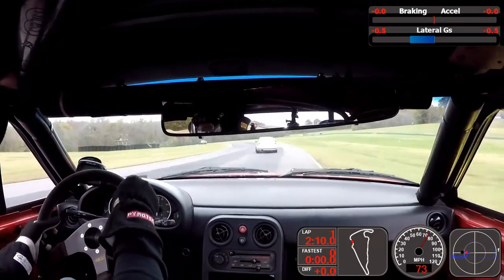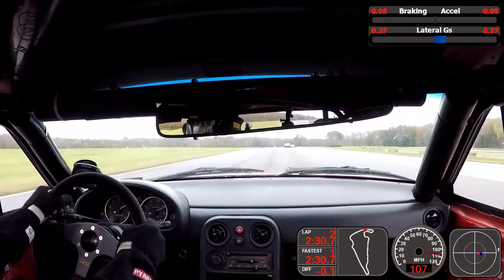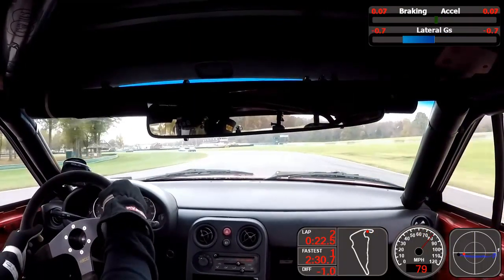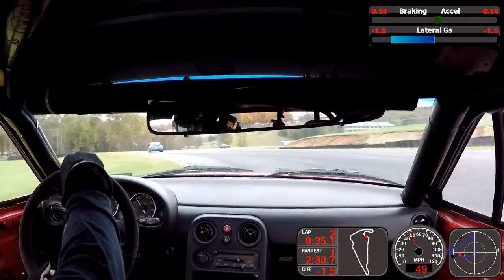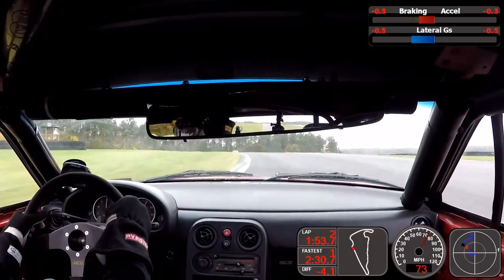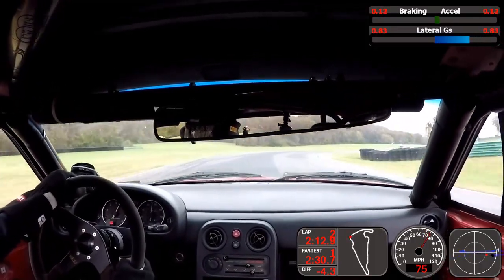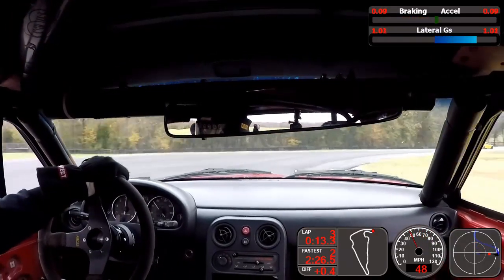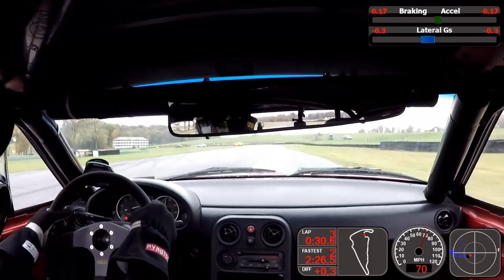Get Rid Of These Habits!!!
When we go out to the race track especially as a novice driver, the first thing that needs to be done is to get rid of the bad habits that we develop while driving on the street.
In this video I point out the most common ones and I give examples on how to get rid of them early on in your track days career.

Let me know what other content you'd like to see. Also leave some feedback if you have any!